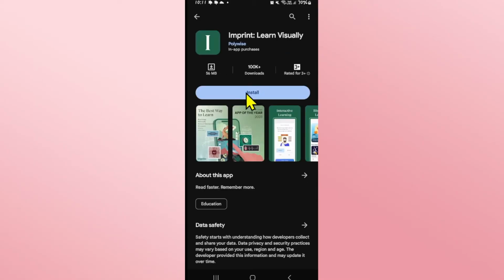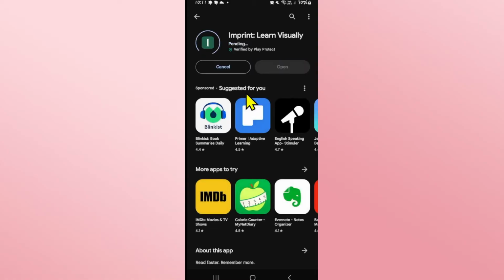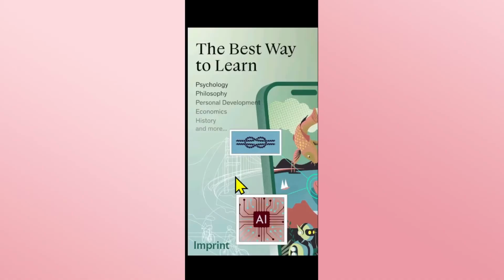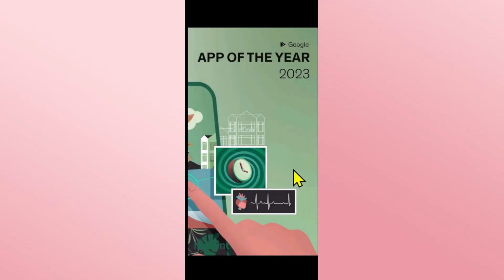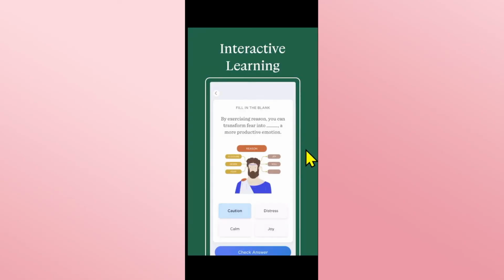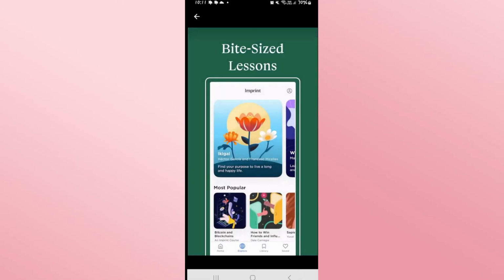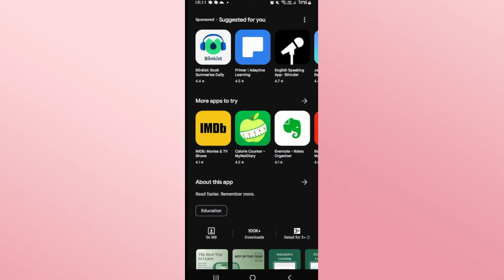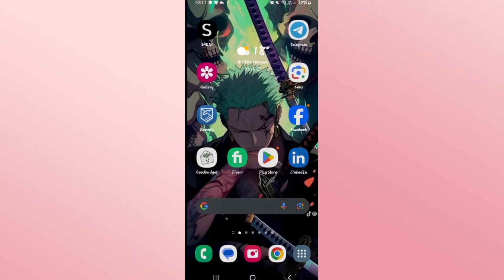Download Imprint App: How to Install Imprint App on Android? 2024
Welcome to our Imprint App Tutorial! Are you ready to embark on a journey of mindfulness and relaxation right from your Android device? In this video, we'll guide you through the simple steps of downloading the Imprint App on Android, enabling you to access a world of guided meditations, sleep stories, and stress-relieving exercises at your fingertips.